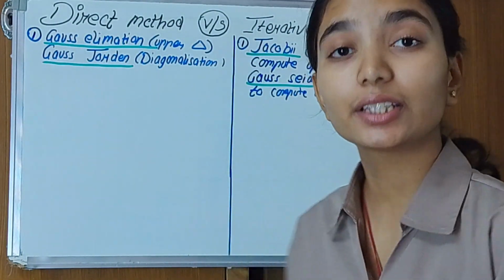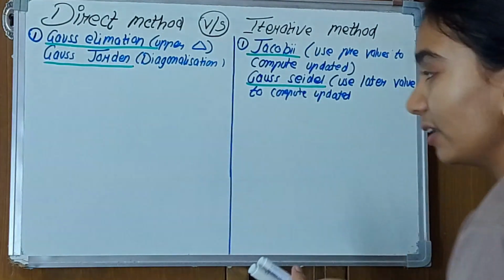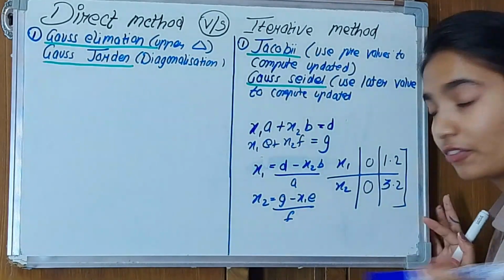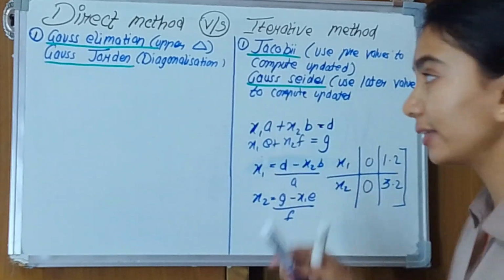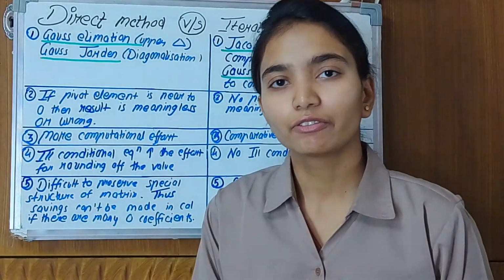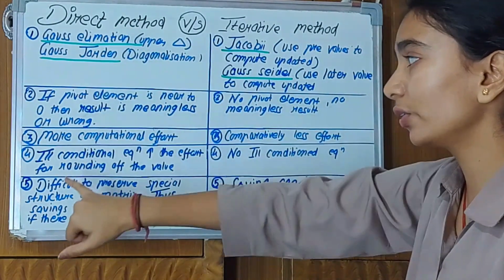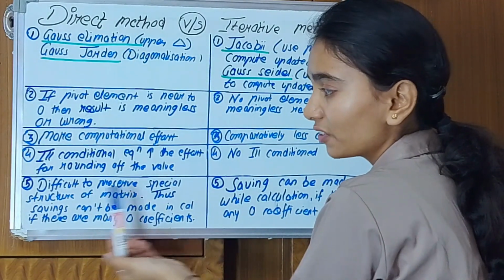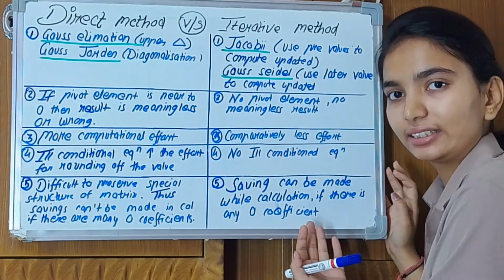Direct method VS iterative method